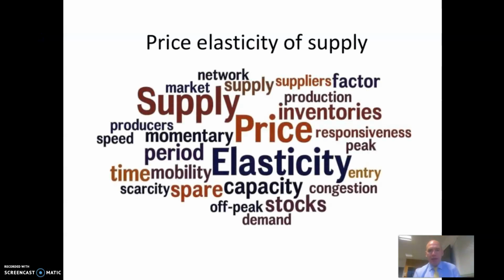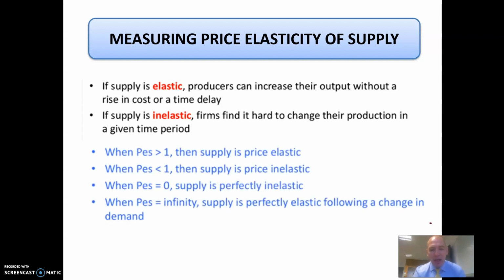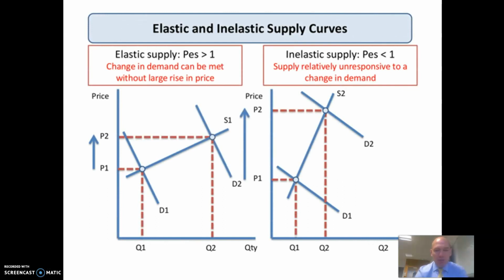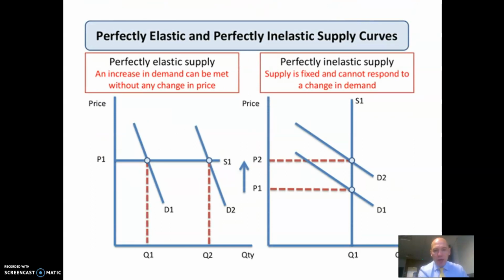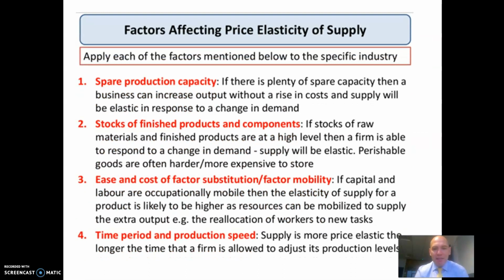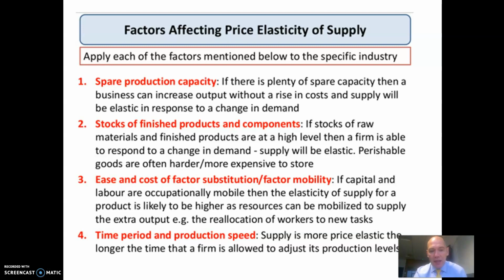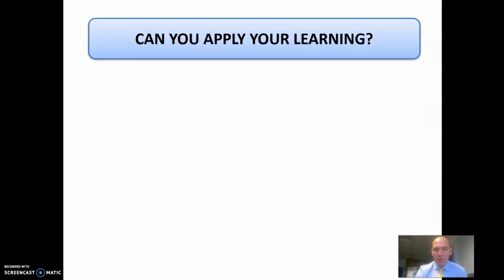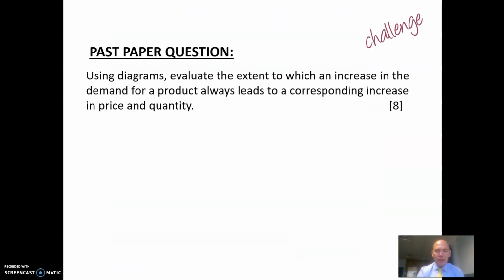AS Econ - Price Elasticity of Supply